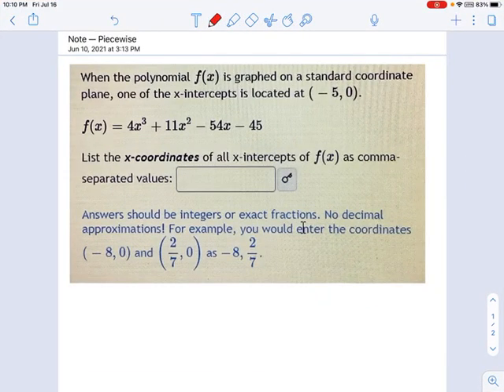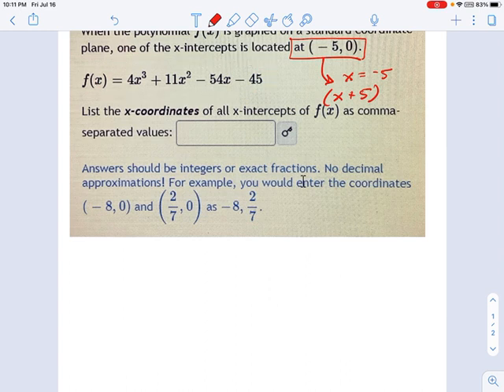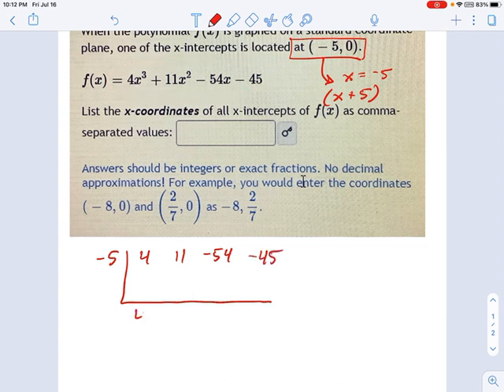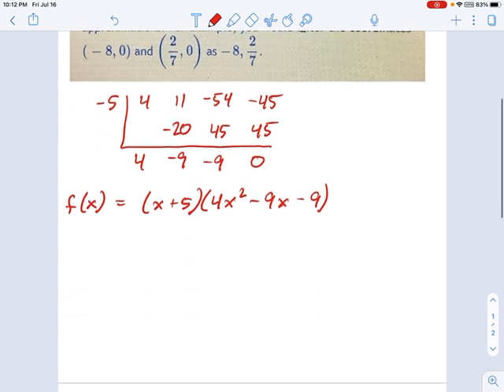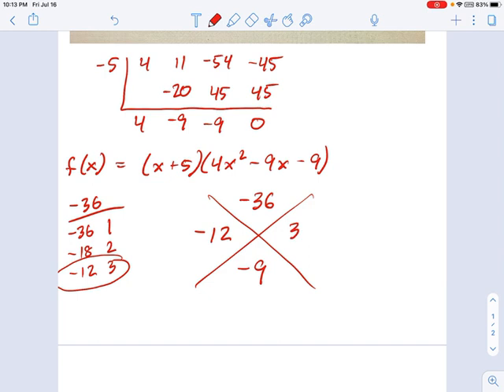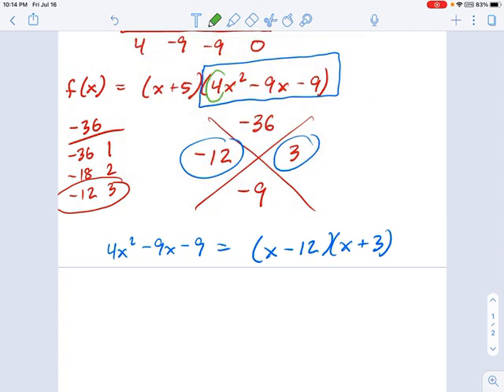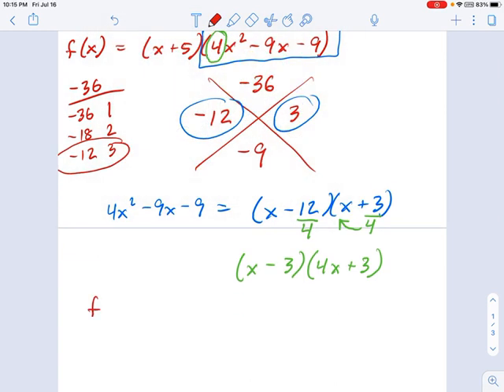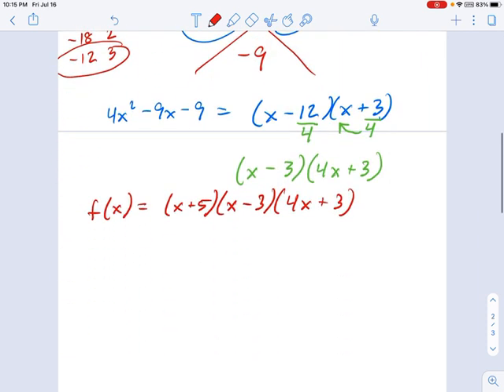SM3.01.69 -- Finding x intercepts with Synthetic Division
Murphy Math --
Factoring a polynomial and finding x-intercepts with Synthetic Division.